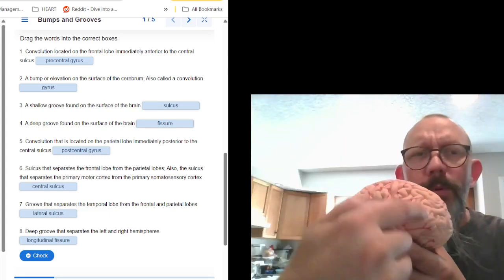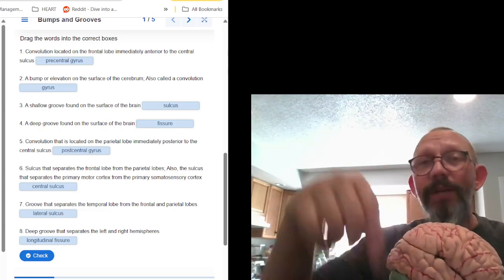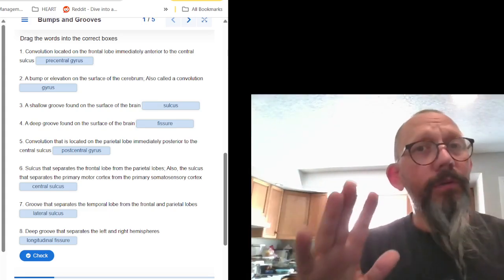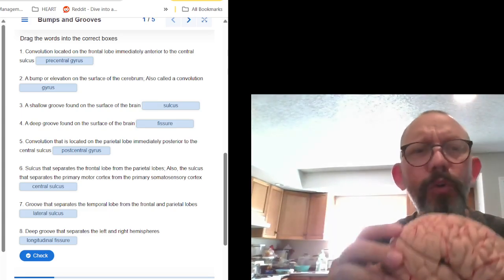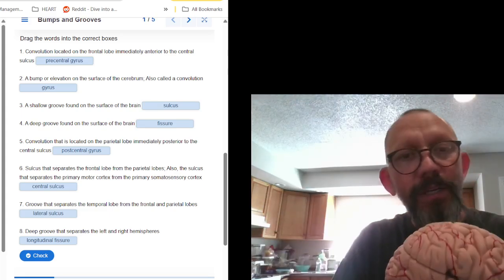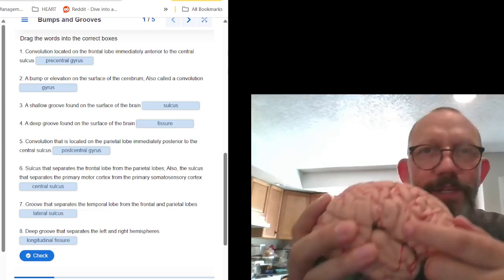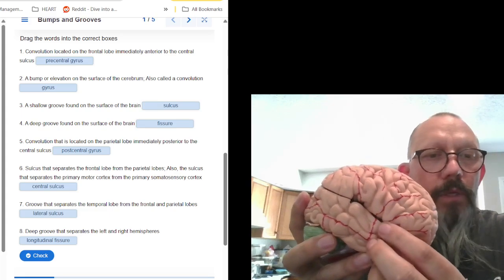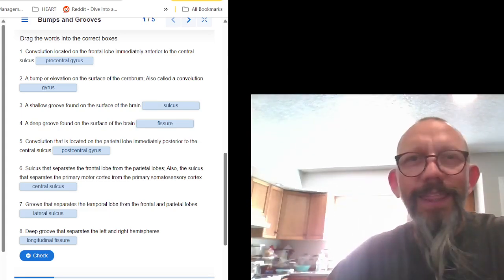Week 3 LAB (The brain) fill in, WITH hints!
Week 3 goes over ALOT, here is a little help for the lab.